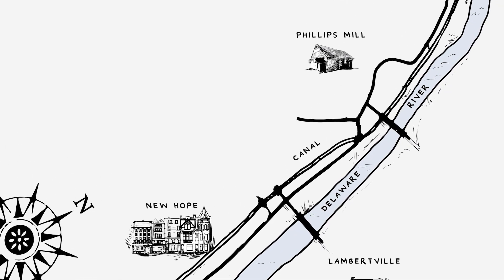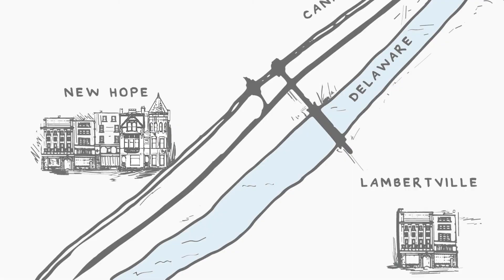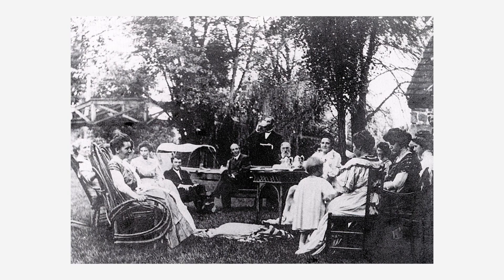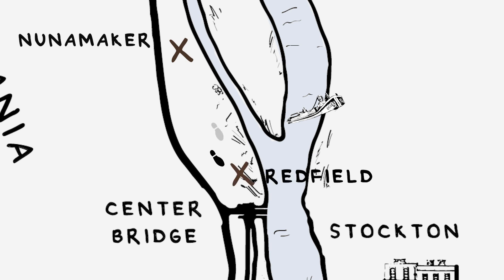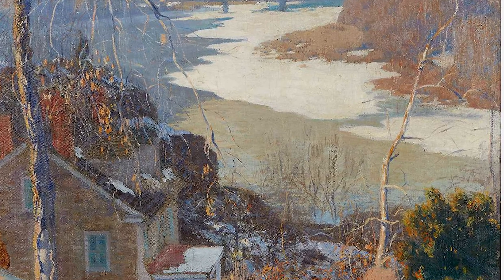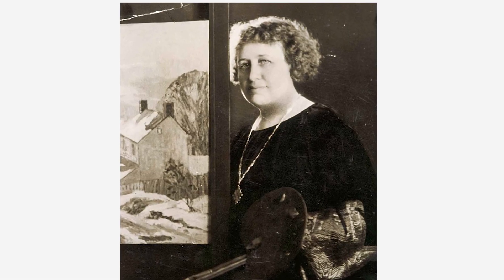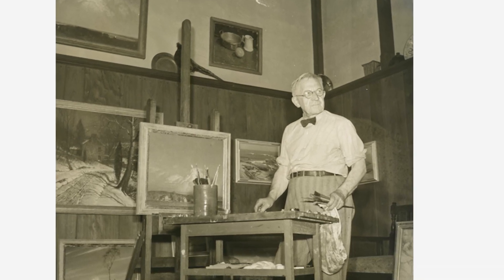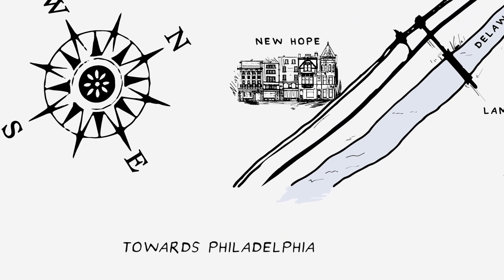Your Guide to Pennsylvania Impressionists